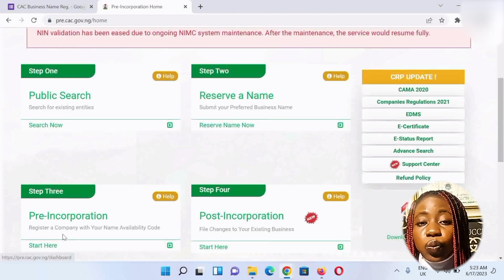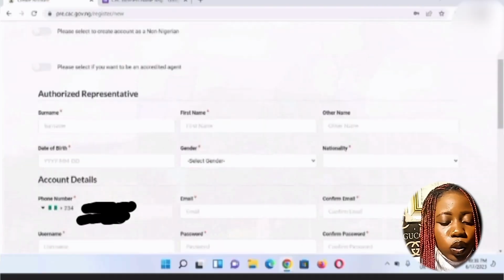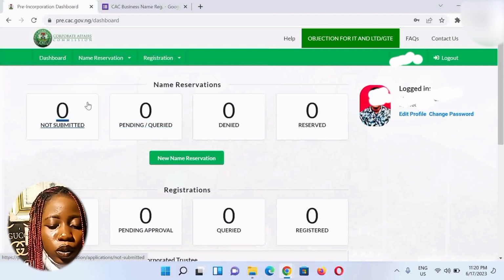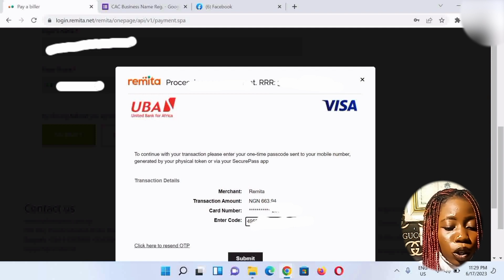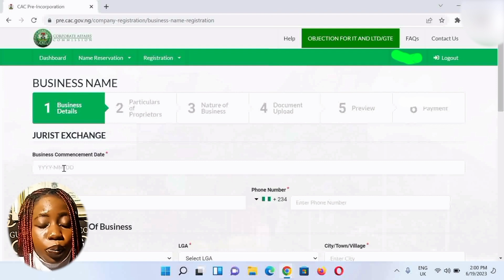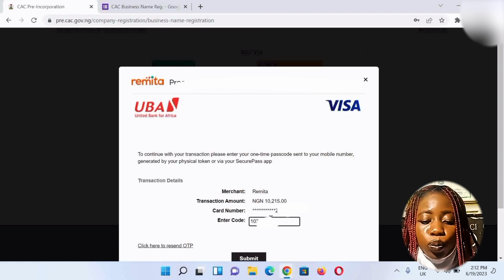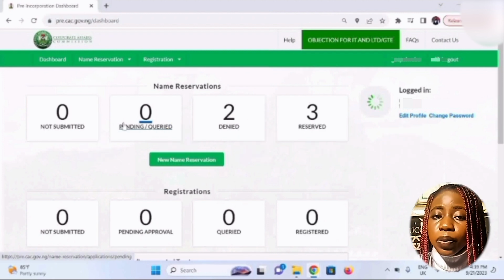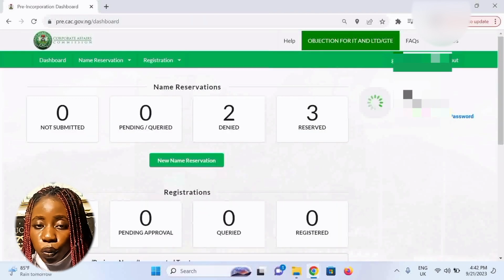CAC Business registration online with less than N25k (corporate affairs commission)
CAC Business registration online with less than N25k. Are you an aspiring entrepreneur looking to register your business without breaking the bank? In this video, we unveil the secrets to CAC Business registration online with less than N25k!

Discover step-by-step tips, showcase essential forms, and learn how to navigate the CAC portal—all from the comfort of your home.  With expert insights and practical advice, setting up your business legally has never been easier or more affordable!